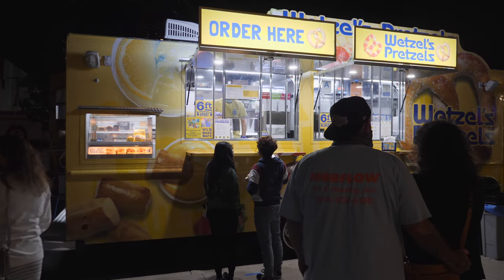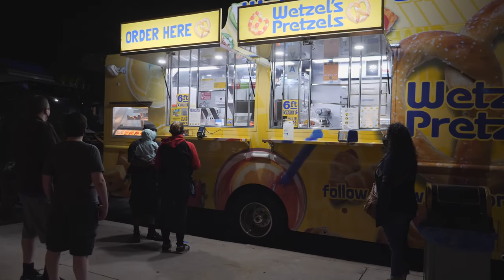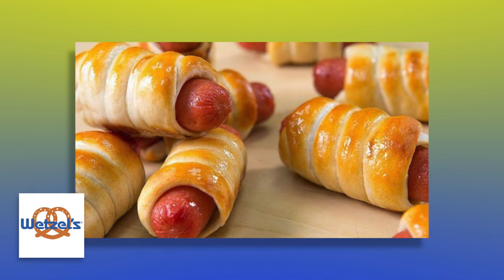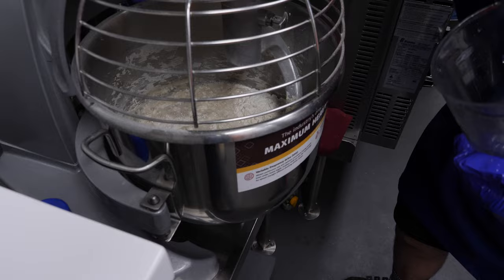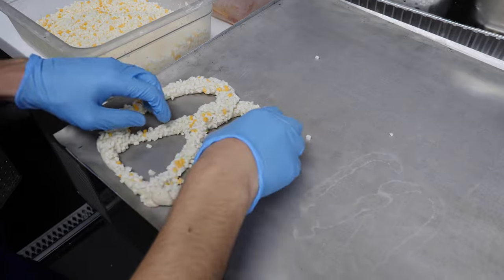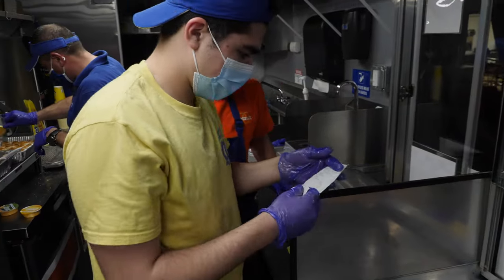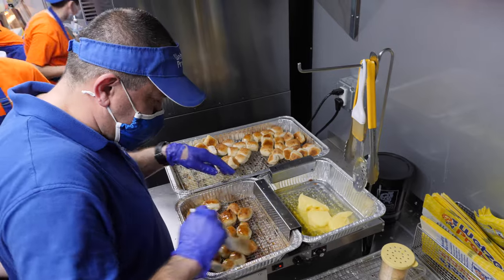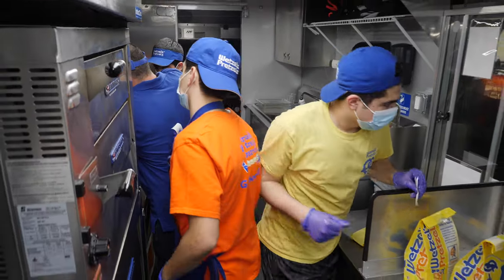Wetzel's Pretzels Truck Promo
You don't have go to a Mall to get one of their Pretzels. The company now produces fresh Pretzels on their Gourmet Food Trucks available for a franchised business. It's a beautiful big truck where everything is made fresh for customers.